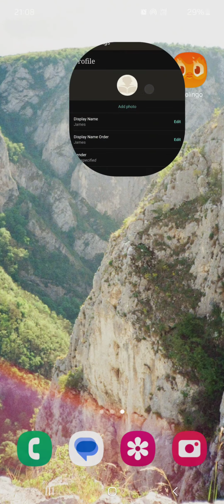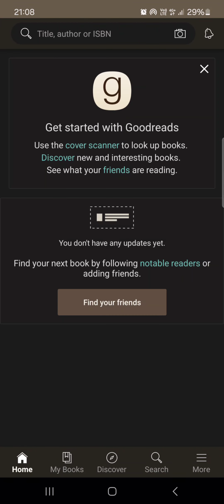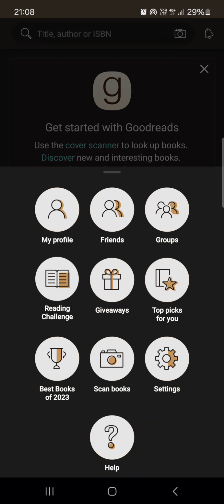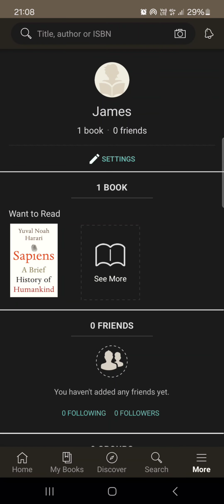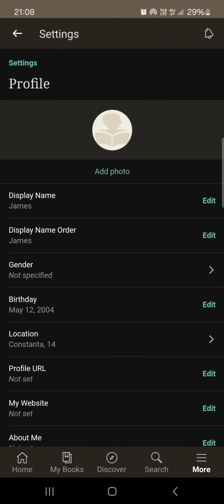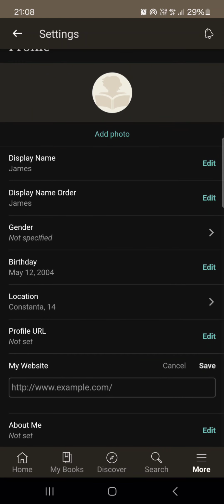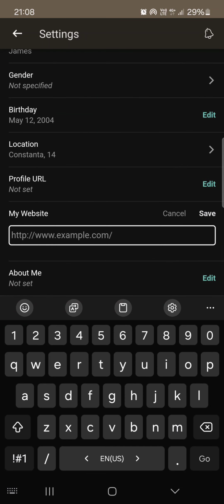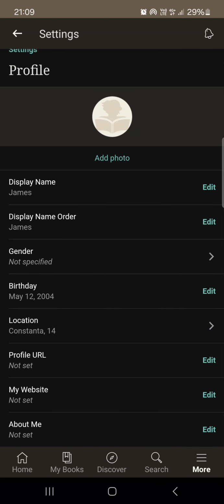How To Add Website On Goodreads?